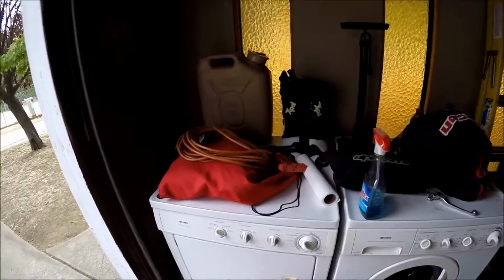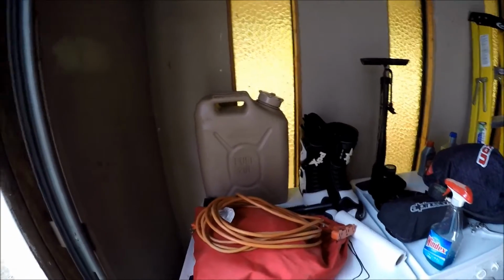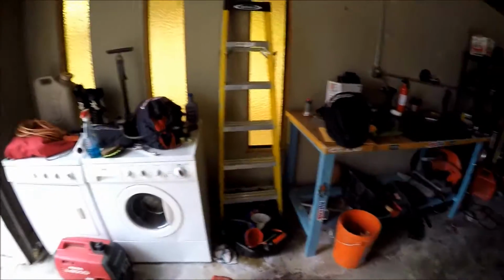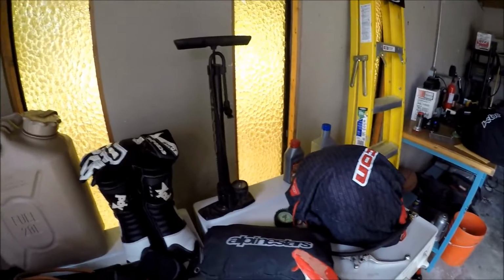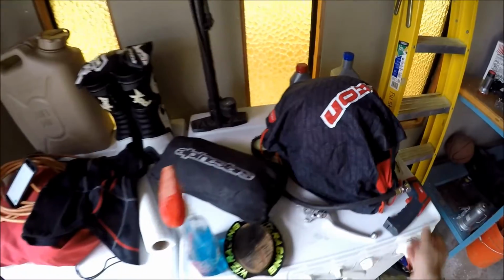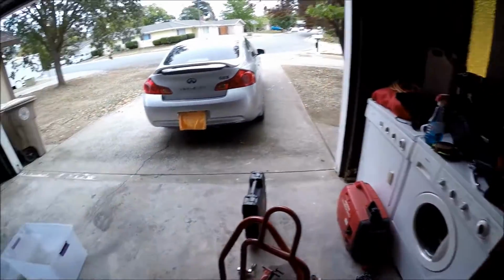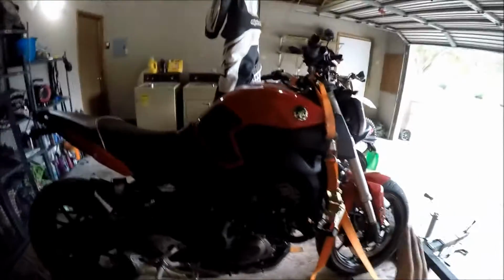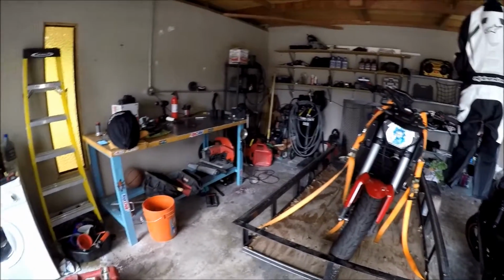What to Bring To a Motorcycle Trackday